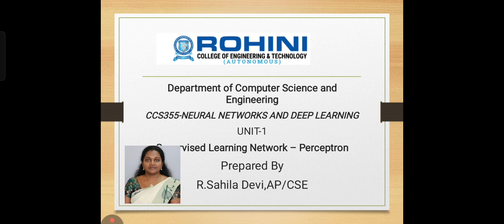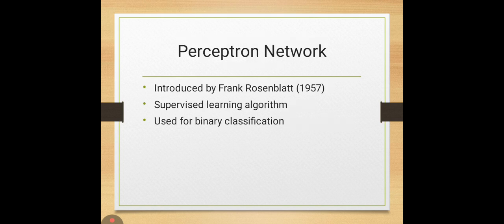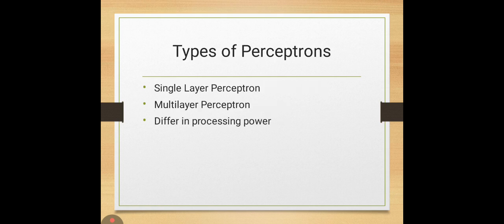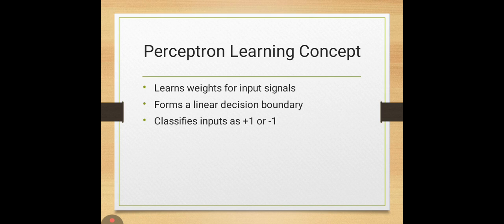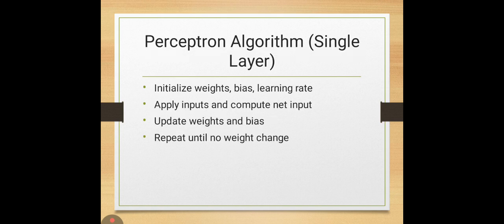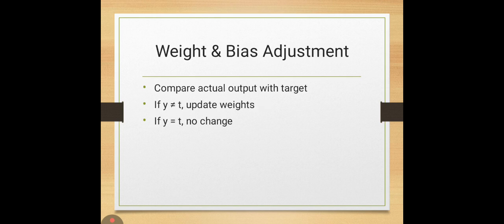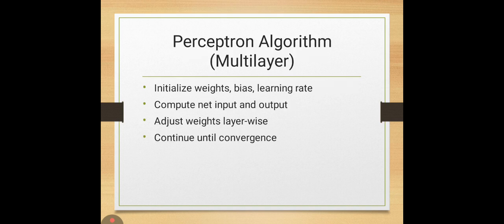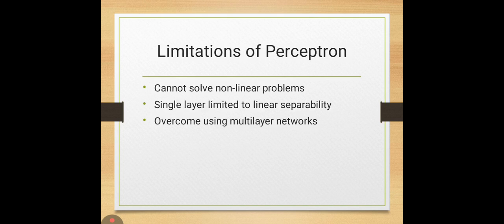Unit -1 Supervised Learning